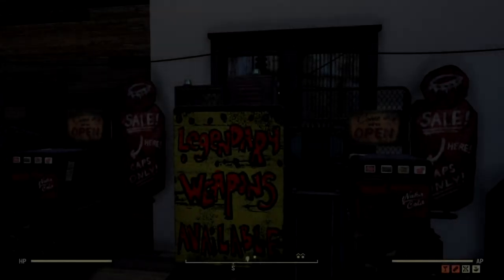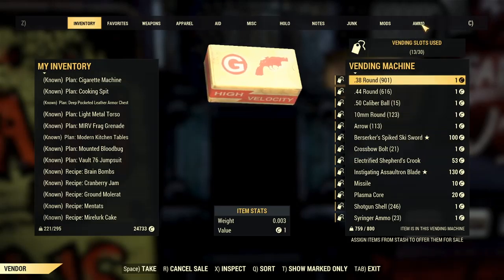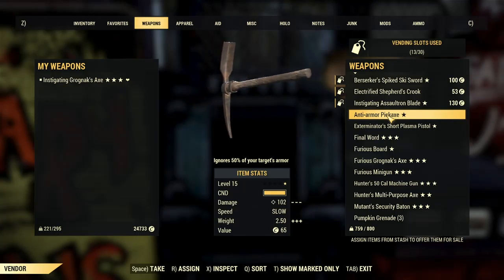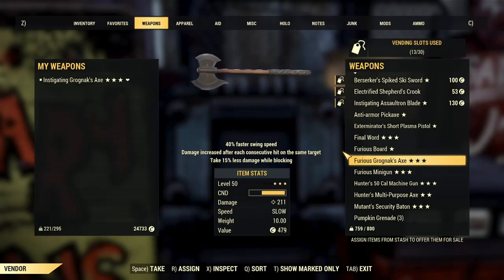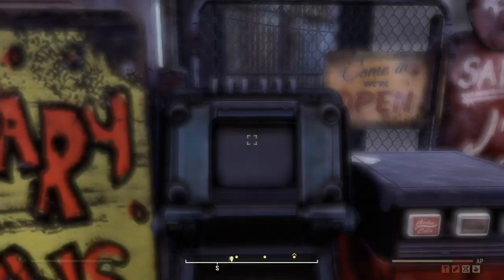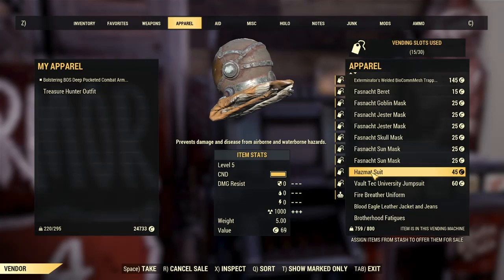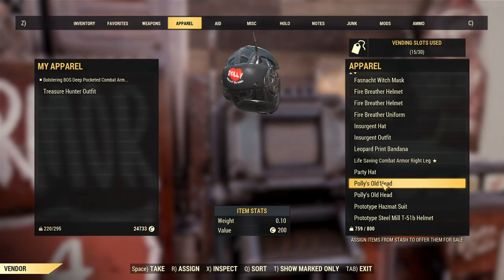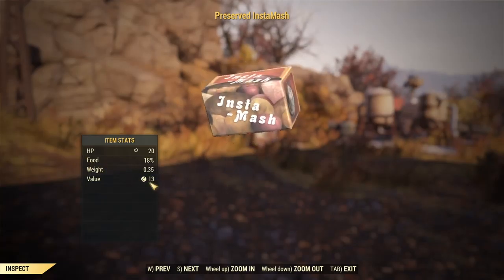HOW TO PRICE ITEMS | Fallout 76 Player Vending Guide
In this Fallout 76 Guide, I'll be showing you guys how I price my items, I hope this helped!